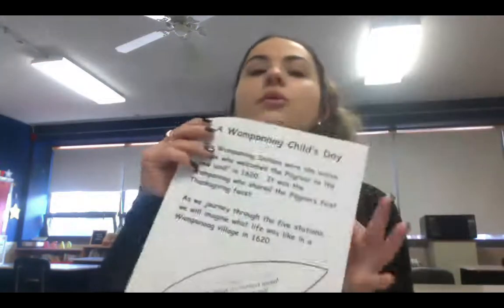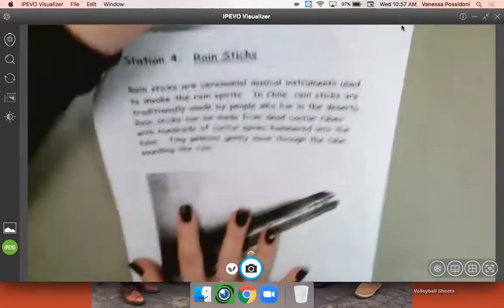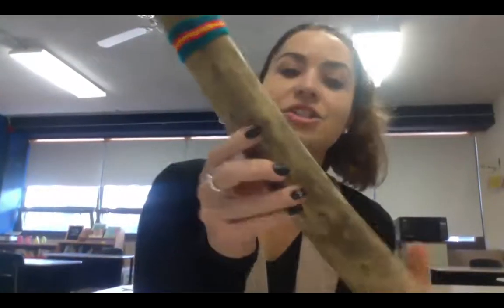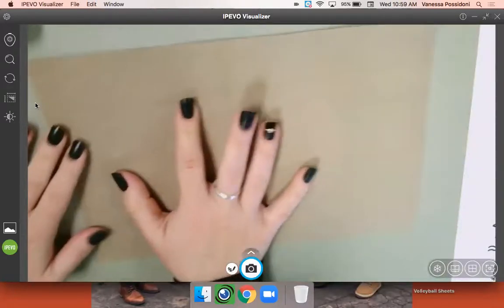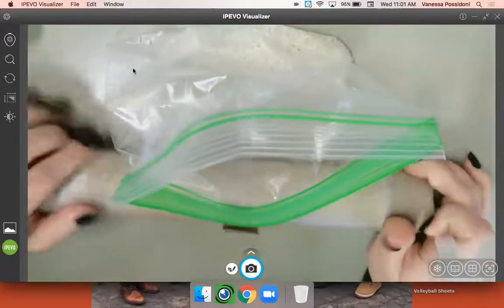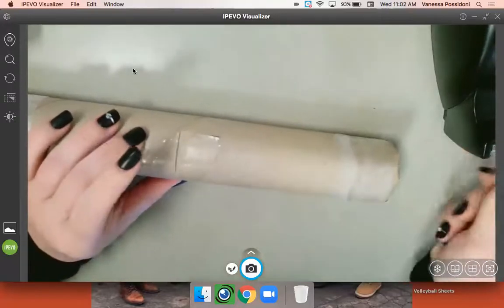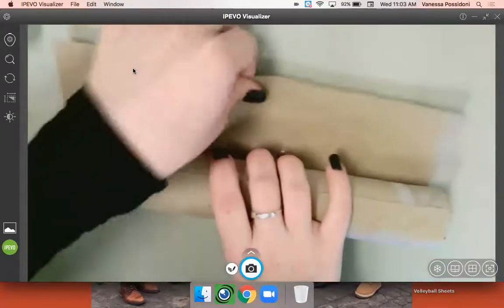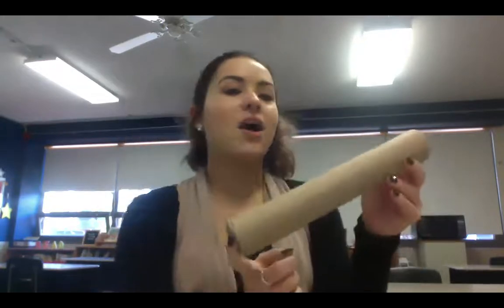Social Science- Rain stick demonstration for Nov 19th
This is our Social Science lesson for Thursday, November 19th, 2020.